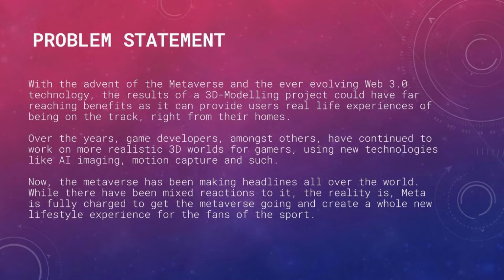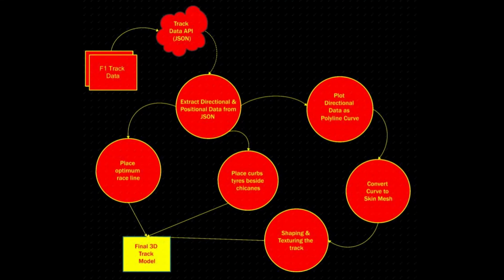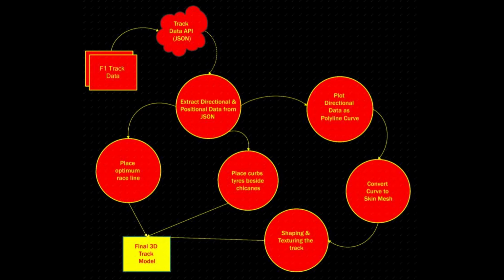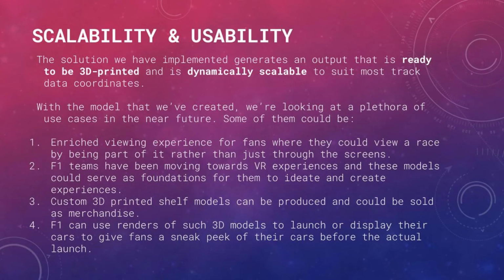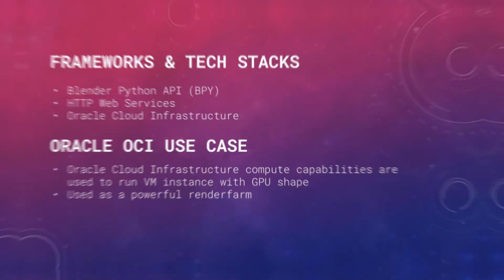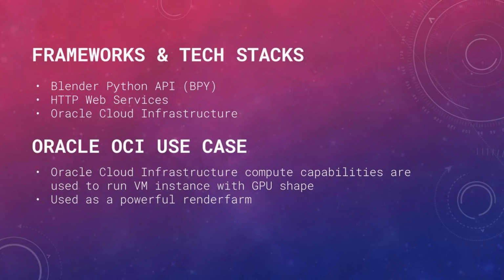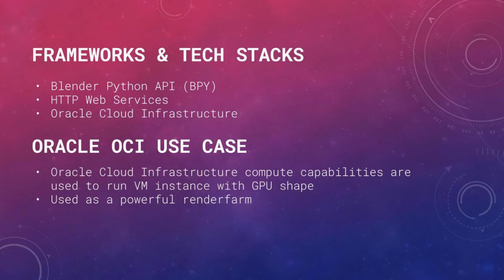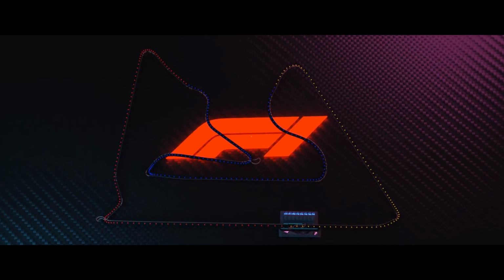Hackmakers Formula AI Hackathon Submission - MIT Boys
MIT Boys submission for challenge 3 - 3D Modelling